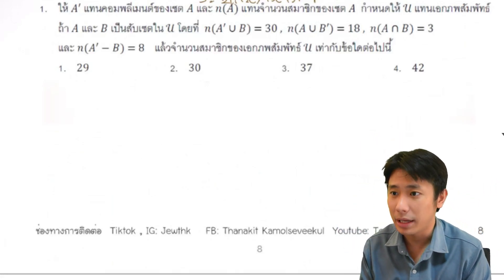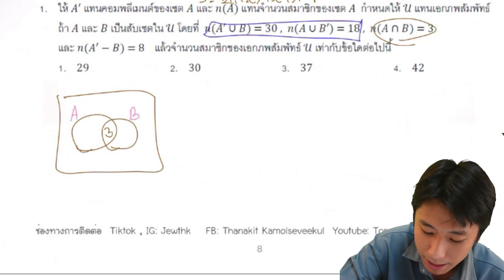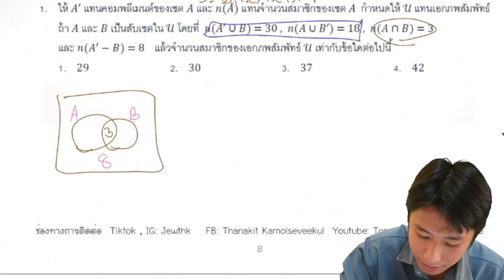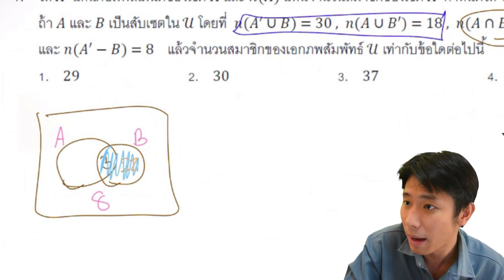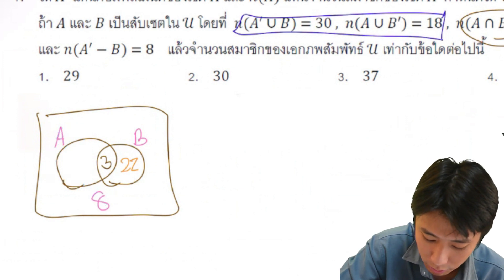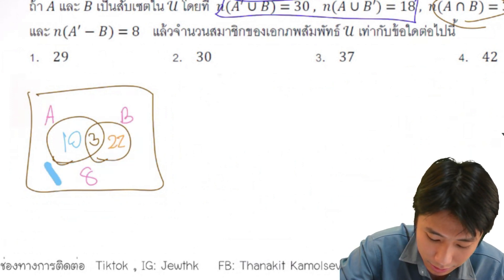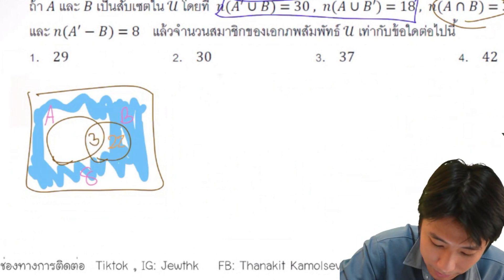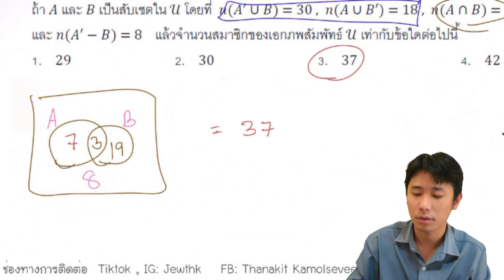เฉลยข้อสอบ Pat1 มีนา 57 ข้อ 1 เซต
สนใจปรึกษาได้เลยที่ ig : jewthk ค้าบบ